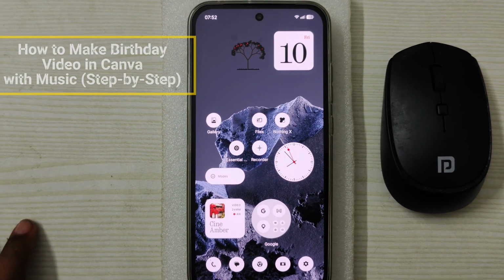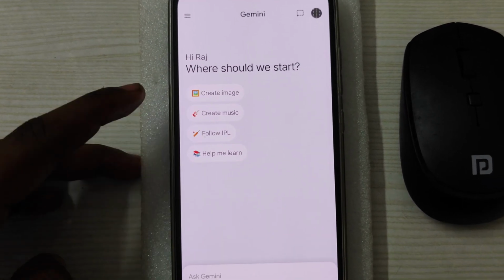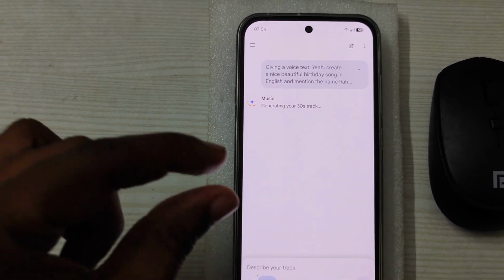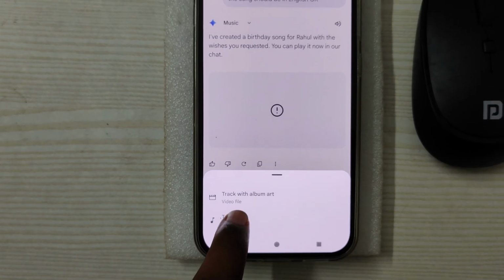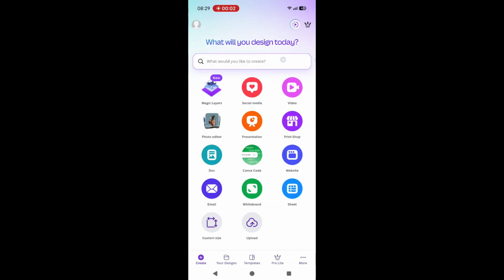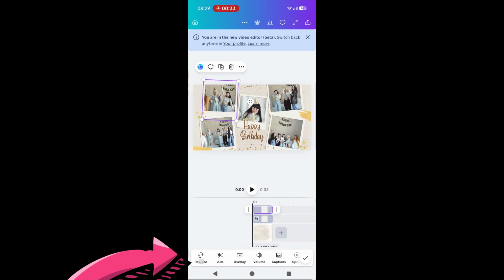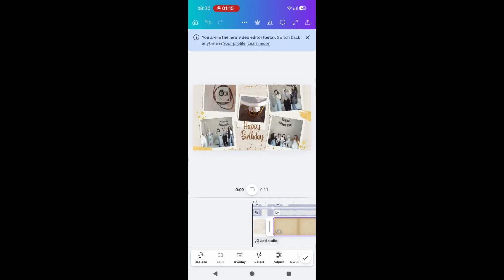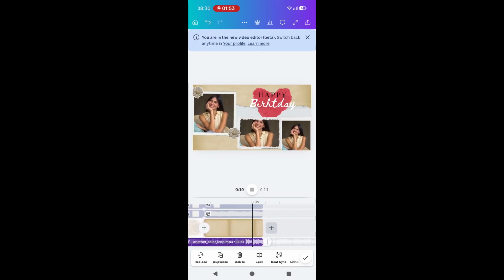How to Make Birthday Video in Canva with Music Step by Step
To make a birthday video in Canva with music, start by searching for "Birthday Video" templates in the Canva dashboard. Select a layout and upload your photos and videos to the "Uploads" tab. Drag your media into the timeline and use the "Audio" tab to select a licensed track or upload your own MP3. To sync the music, use the "Show Timing" feature to trim clips to the beat. Once finished, click "Share" and select "Download as MP4" in 4K resolution for the best quality.

Are you looking to create a professional-looking birthday surprise? In this 2026 updated tutorial, I show you exactly how to make a birthday video in Canva with music using the most recent features. Canva is a powerful, free online video editor that lets you turn simple photos into cinematic tributes without any editing experience.

We will cover everything from choosing the perfect birthday video templates to adding smooth transitions, animated text, and the right background score. I also share a pro tip on how to use AI-powered tools within Canva to automatically enhance your photos and sync your music perfectly with the video clips.

🛠️ What You’ll Learn in This Tutorial:
Template Selection: Choosing high-quality 4K birthday layouts.

Editing Photos & Videos: Trimming, cropping, and color correction.

Adding Music: How to upload your own songs or use Canva’s library.

Text & Animations: Creating beautiful birthday wishes with motion.

Beat Syncing: Matching your photo transitions to the music.

Export Settings: Saving your video in the best resolution for WhatsApp and YouTube.

🛒 Related Tech on Flipkart:
Create better content and enjoy your birthday videos with these top picks:

OnePlus Nord CE4 Lite 5G (Excellent Display for Video Editing): View on Flipkart

ZEBRONICS Juke Bar 9500WS (Great for Playing Birthday Tracks): View on Flipkart

How to make birthday video in Canva with music 2026

Free online birthday video maker tutorial

Canva video editing step by step guide

Create birthday slideshow with music on phone

Best birthday video templates for YouTube

Syncing music to video in Canva for beginners